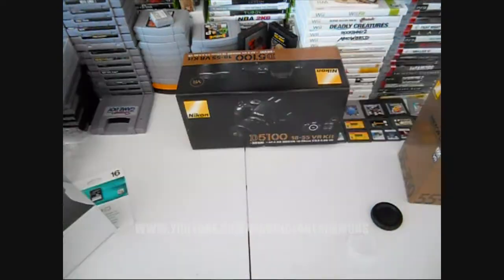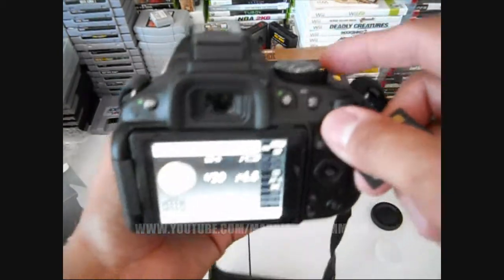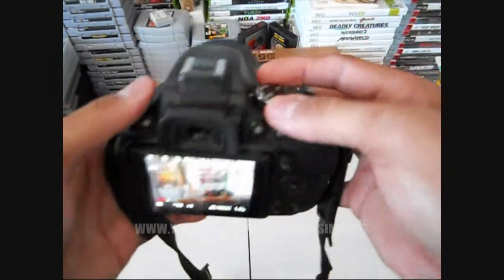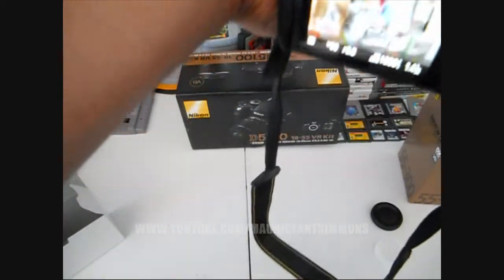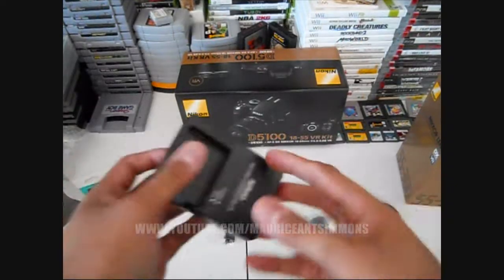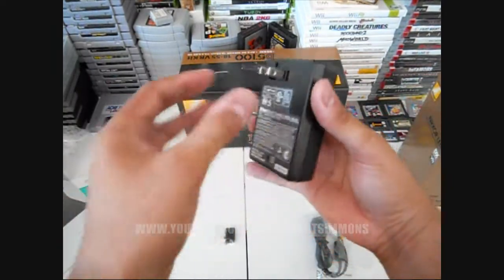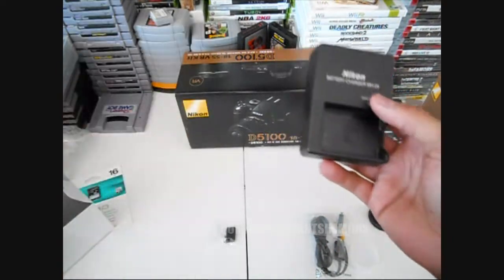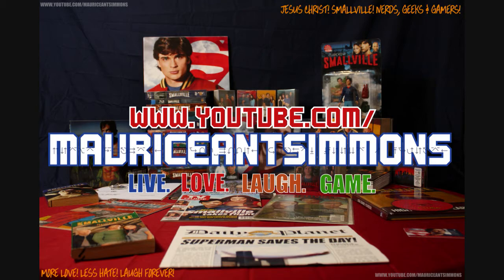Nikon D5100 Functionality Test (TEAM DOPENESS)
Quick review-- Nikon D5100 5/5 STARS! Great camera for beginners in the DSLR GAME! Not a Nikon fan. I am a Canon Man for Lyfe but this camera really is great. Photography is made simple with this camera! BRAVO!

***PLEASE NOTE THIS CAMERA WAS ON SALE PRICES MAY VARY

INFORMATION ABOUT NIKKOR LENS 55-300mm:

AF-S DX NIKKOR
55-300mm f/4.5-5.6G ED VR

Compact 5.5X DX-format telephoto zoom lens with High Refractive Index lens element and ED glass is Ideal for capturing distant subjects at athletic events, family pictures, dramatic sunsets, travel and more. VR II image stabilization for handheld shooting at up to 4 shutter speeds slower than would otherwise be possible, assuring dramatically sharper still images and stable video capture.

INFORMATION ABOUT NIKON D5100:

The Nikon D5100 and its included AF-S 18-55mm VR lens offer a host of new photographic and video tools including a 16.2 MP DX-format CMOS sensor, 4 fps continuous shooting and breathtaking Full 1080p HD Movies with full time autofocus.

Creativity from any point of view:

Stimulate your creativity. The NIKON D5100 offers a host of new photographic and video tools that deliver superior performance and exceptional image quality with surprising versatility. With 16.2 megapixels, a swivel Vari-Angle LCD monitor, full HD movie capabilities, new EFFECTS Mode and new HDR setting, you hold the power and performance to capture beautiful moments and the freedom to get creative.

Vari-angle LCD Monitor

Take pictures or record movies from a unique viewpoint, the D5100's 3.0 inch, super sharp, 921,000-dot Vari-angle LCD monitor allows for versatile high quality viewing and playback. Explore every angle, with overhead shots, waist level candids, ground level and fun self portraits; you will never miss a shot. This Vari-angle monitor allows you to be creative from any point of view.

Effects mode

More fun and artistic pictures and movies:

The D5100 incorporates an amazing array of special effects for use when taking still pictures or recording D-Movie Full HD movies. Selective Color isolates any color within the scene; capture details in places too dark for your own eyes using Night Vision; create bright, glowing images filled with atmosphere with High Key; emphasize the mood of a scene using t makes a scene look like a miniature scale model; and Color Sketch creates color outlines of the subject that are played back as a series of stills in a slide show.

Tell better stories

Full HD 1080p D-Movie with Sound:

The D5100 delivers exceptionally high-quality movie performance due to its full HD capability while the latest in Full-time autofocus takes the guess work out of tracking your subjects while in motion. Effortless moviemaking is at your fingertip thanks to D5100's ergonomically placed Live View and Movie start button. Your D-Movies will come to life thanks to D5100's sound recording capability - get stereo sound with Nikon's optional ME-1 Stereo Microphone.

HDR (High Dynamic Range)

Exquisite detail in highlight and shadow:

In scenes with extreme contrasts, such as bright, sunlit clouds and a foreground deep in shadow, it was once quite difficult to render the textures of both equally. Not any more. D5100 combines two exposures to create an image revealing an extremely wide dynamic range, but with less noise and richer color gradation than ever before.

Stunning image quality

Image quality in a class of its own:

Incorporating the latest Nikon D-SLR technologies such as the 16.2MP DX-format CMOS sensor and EXPEED 2 image processing engine, the D5100 delivers outstanding image quality. Its CMOS sensor offers a remarkably wide ISO range (ISO 100 to 6400) with reduced noise which enables you to shoot at faster shutter speeds and capture scenes and subjects with less blur. Handheld shooting and full HD movies come out looking great even in low light.